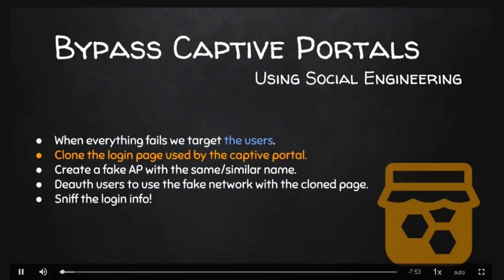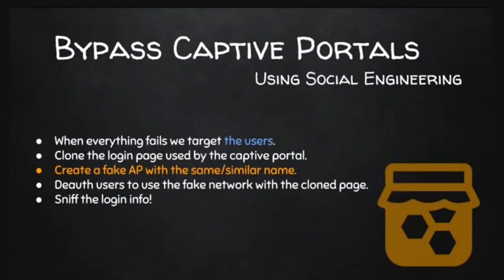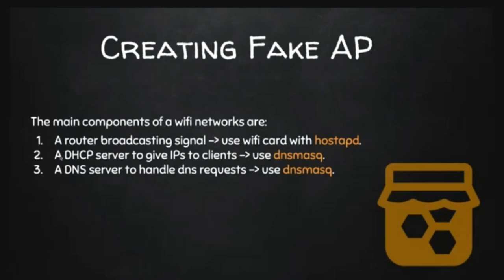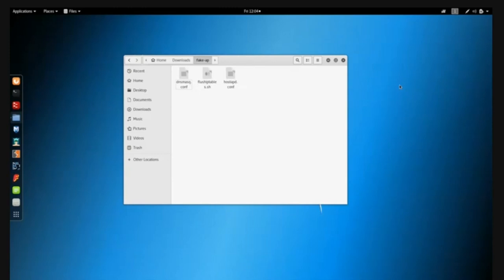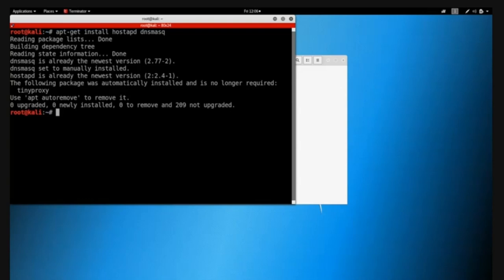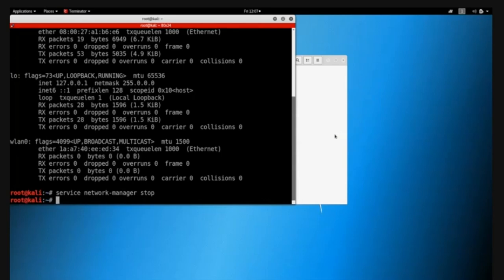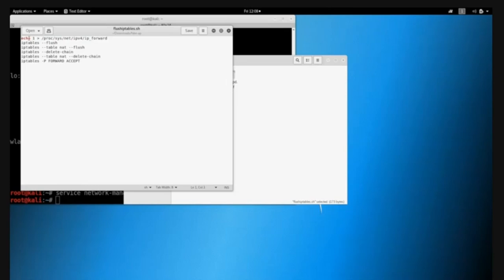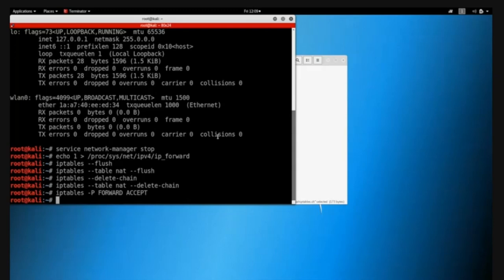(NEW)Preparing computer to run captive portal.(2025)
Preparing computer to run captive portal